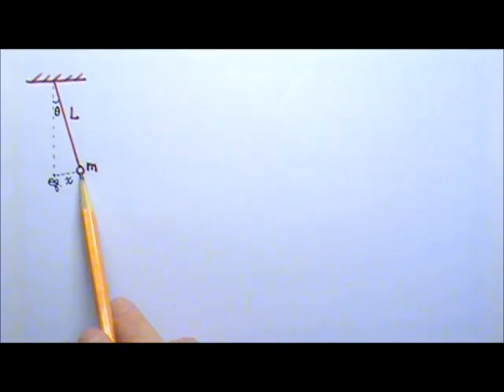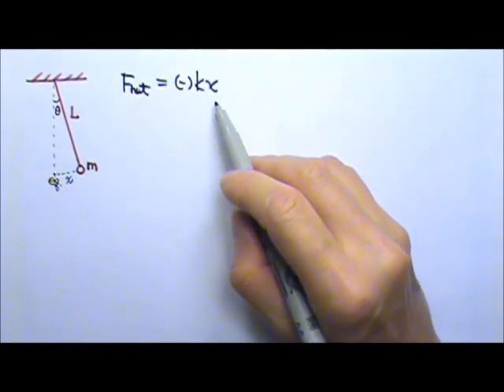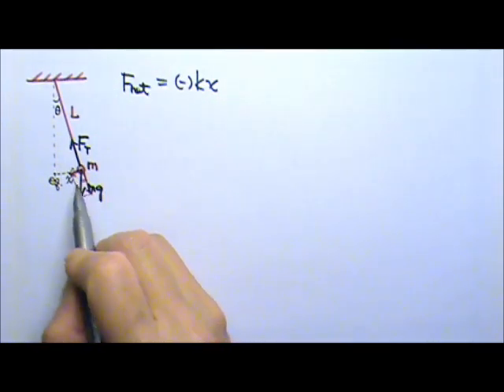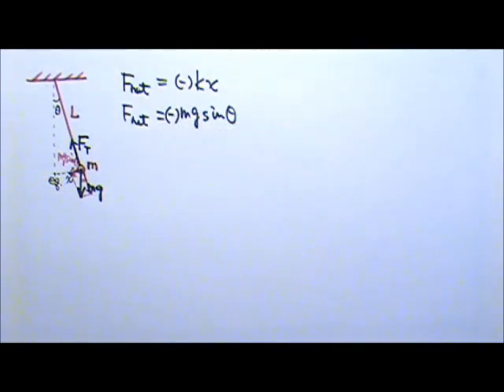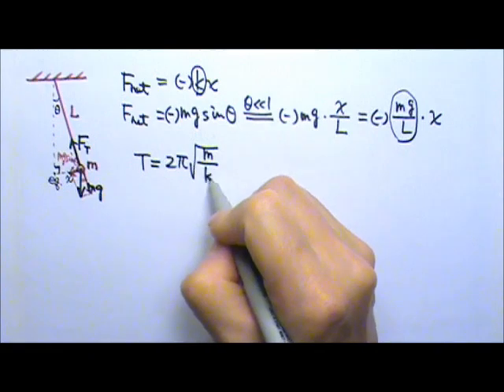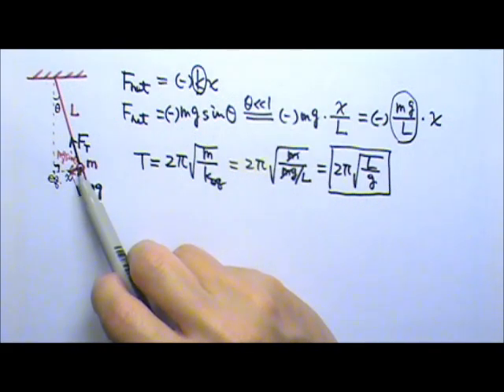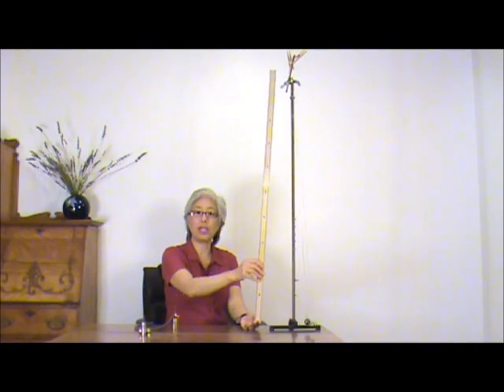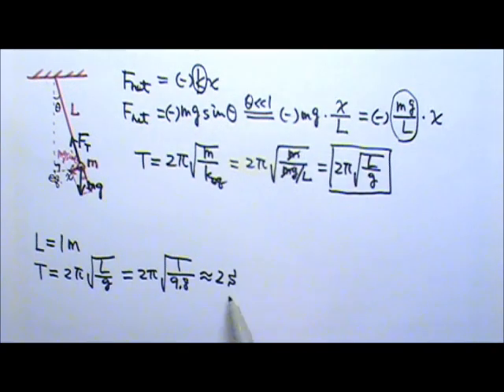AP Physics 1: SHM 9: Simple Pendulum